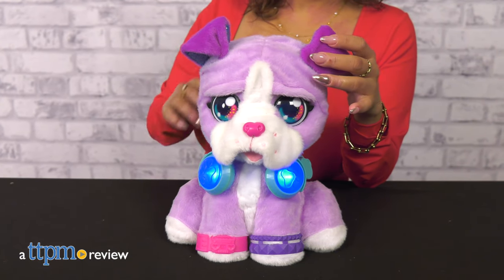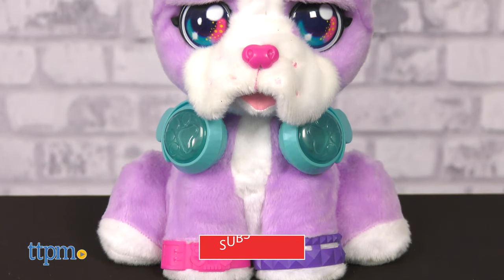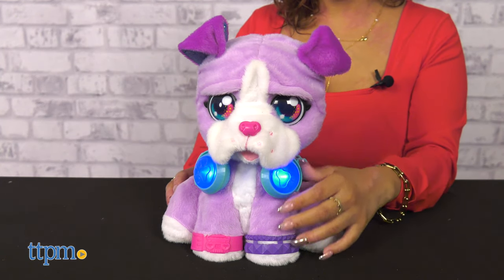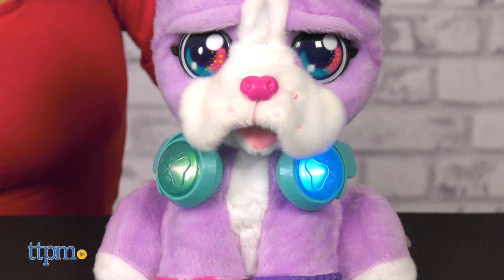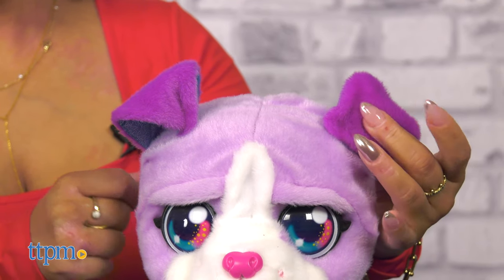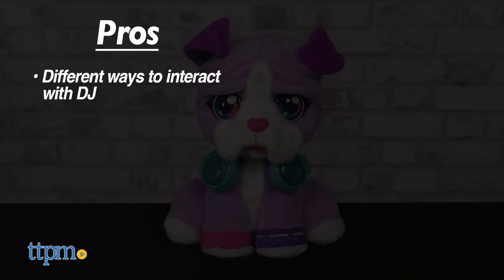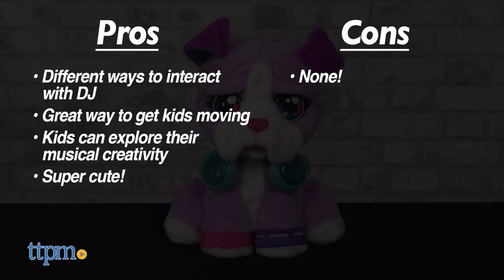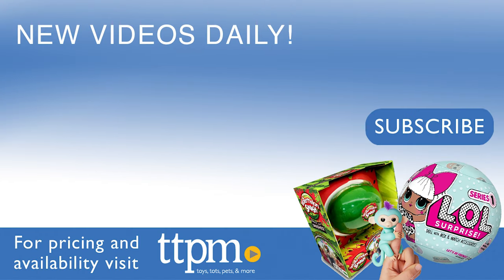DJ Beat Boxer from VTech Review!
Jam out next to this VTech DJ Beat Boxer pup! For full review and shopping info

Product Info: DJ Beat Boxer from VTech is a pawsome new musical friend that your little one will get down and boogie with!